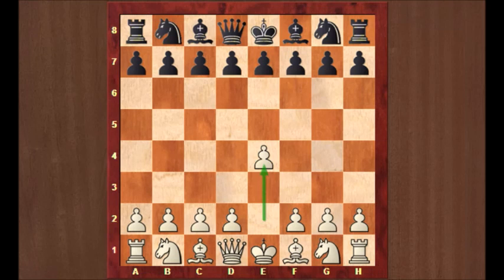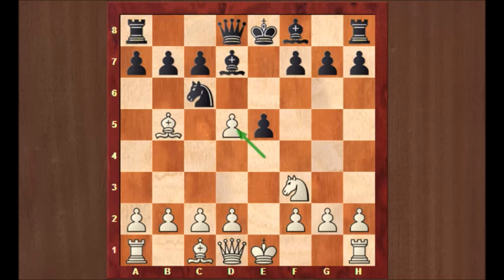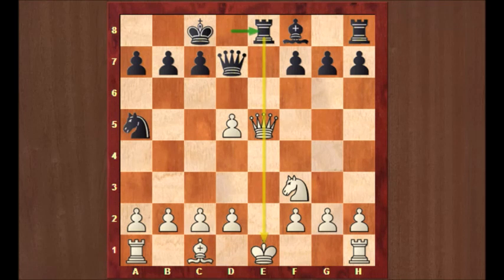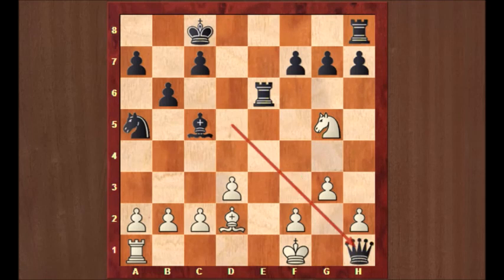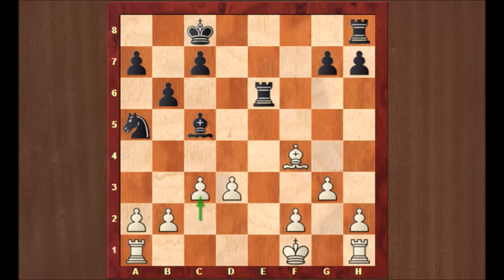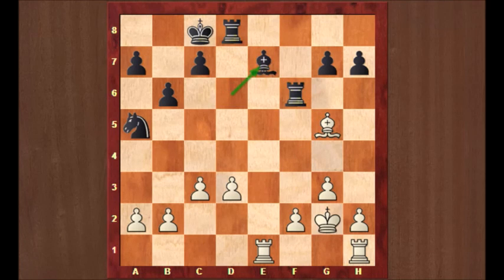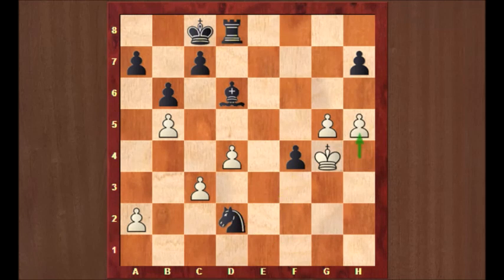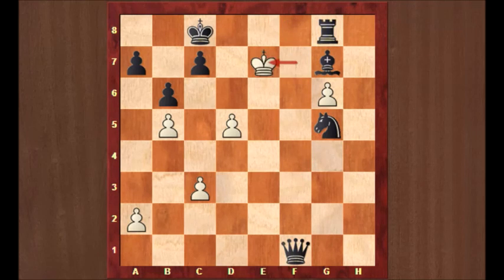Viewer's game #27 - Play safe moves!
Useful tips for beginners on how to improve their play.